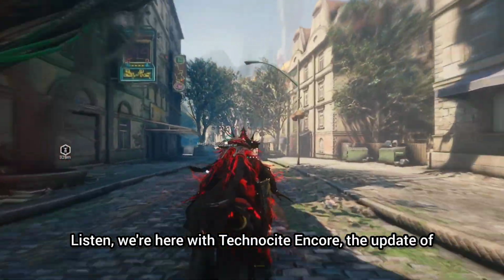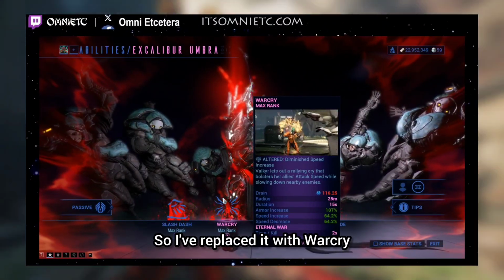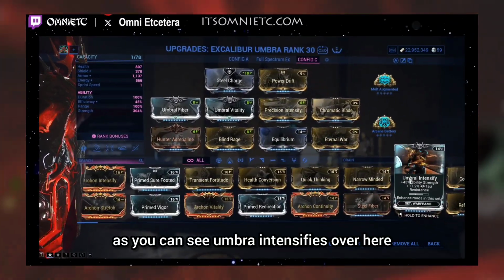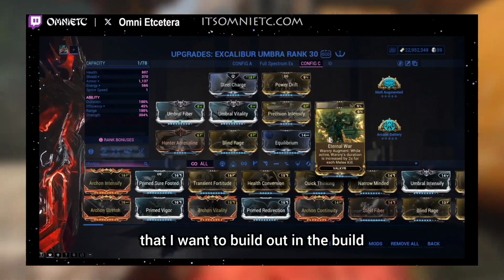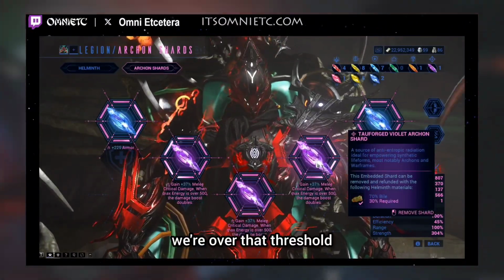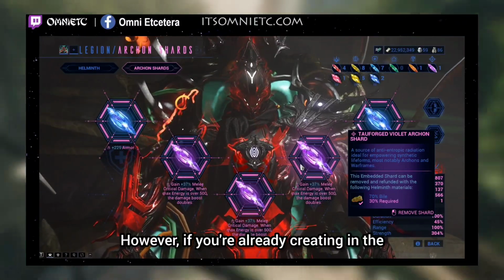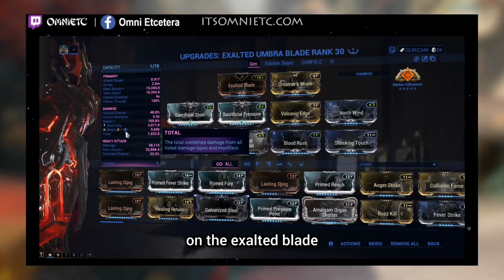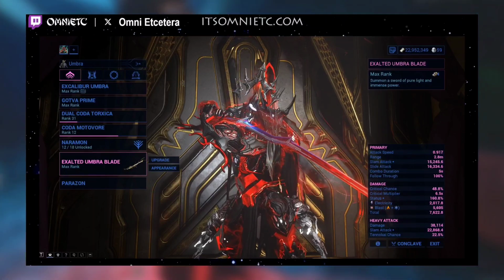Unlocking Power! Nuke Blade Excalibur Build | Warframe Builds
As a Warframe OG I've played quite a few frames but Excalibur has been one of the most mindlessly satisfying.

With this build every swing of your exalted blade detonates hordes of enemies as if severing the building blocks of matter itself.

Intro 0:00
Abilities 2:03
Mods & Arcanes 4:48
Archon Shards 9:43
Exalted Blade Build 13:22